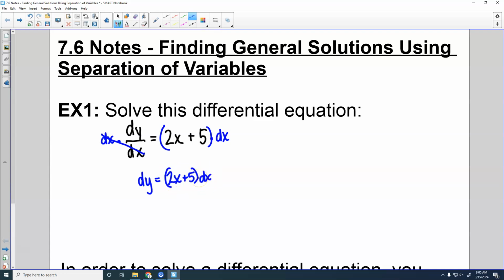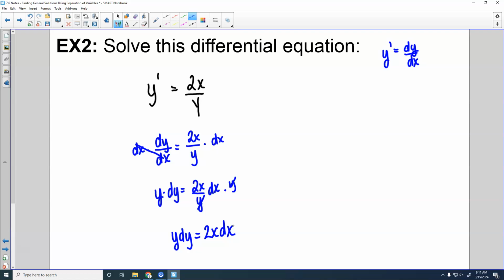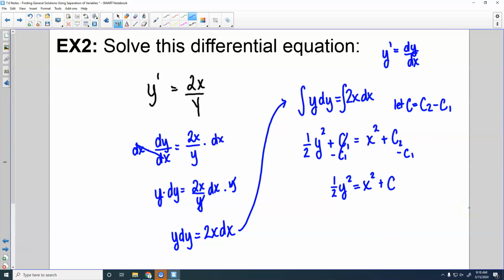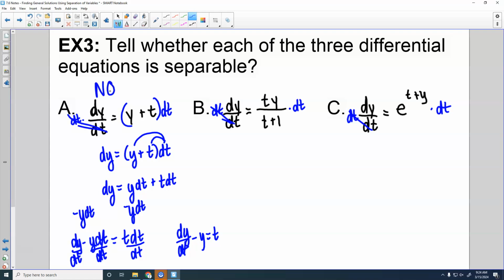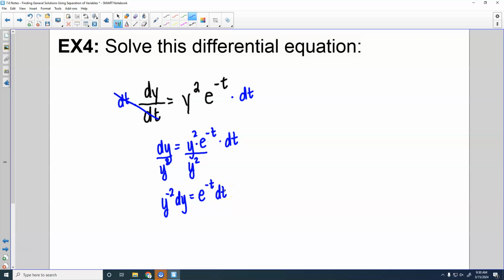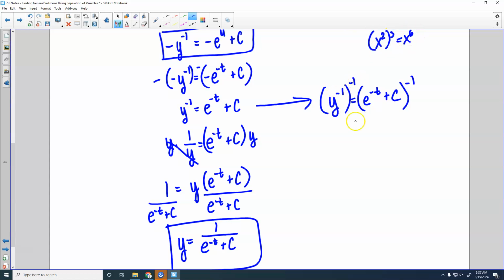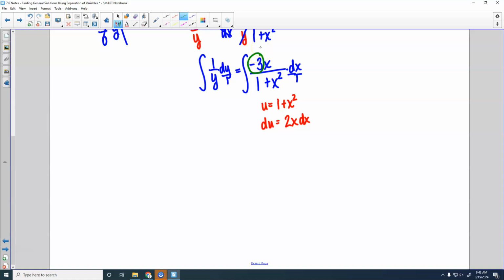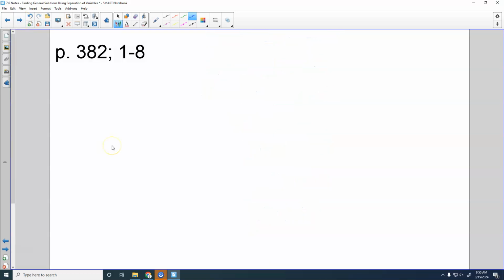AP Calc: Notes 3/15